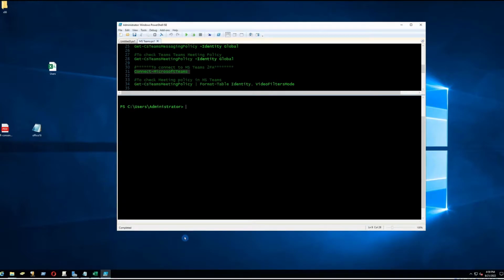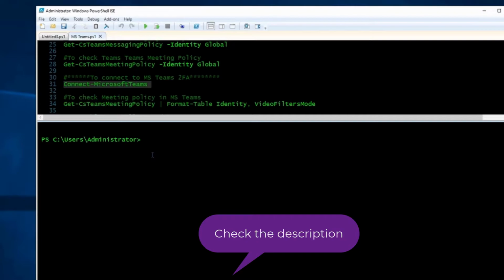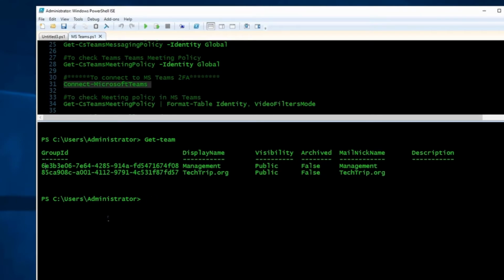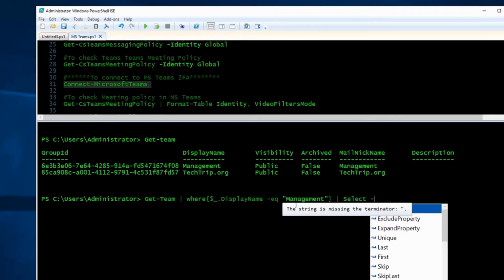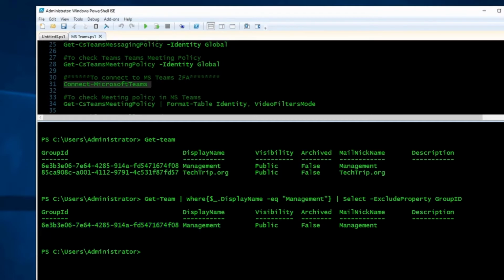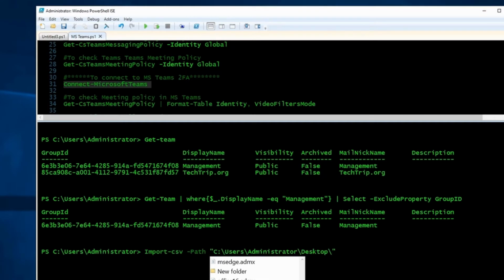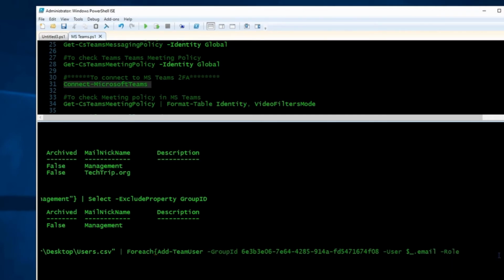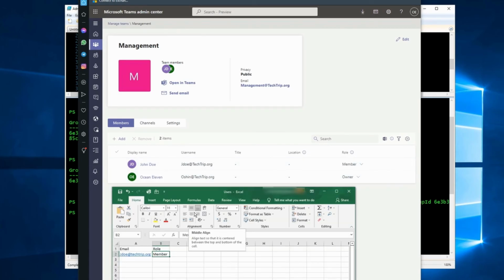How to add bulk users to MS Teams from CSV file using PowerShell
Hi everyone,
In this video, I will show how to add users to MS Teams using PowerShell and a CSV file.
You can always add users to a TEAM from the TEAMS admin page  or
You can use a CSV file. It is totally up to you. It depends on which way makes more sense to you.

How to get a List of  TEAMS:
Get-Team

How to get the Group ID of a TEAM:
Get-Team | Where {$_.DisplayName -eq "Learning Portal"} | Select -ExpandProperty GroupID

How to import the CSV file:
Import-Csv -Path "YOUR_FILE_PATH" | foreach{Add-TeamUser -GroupId YOUR_TEAM_ID -user $_.email}